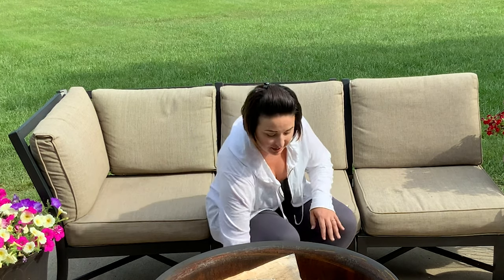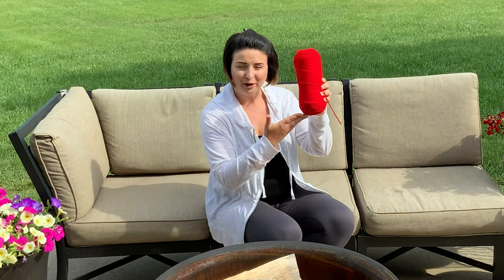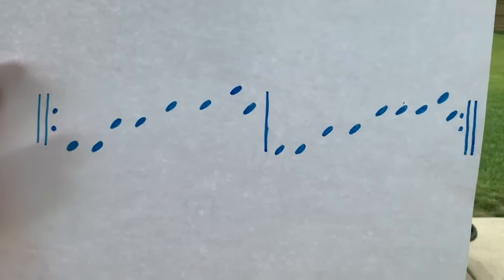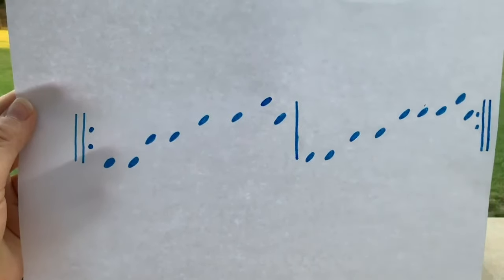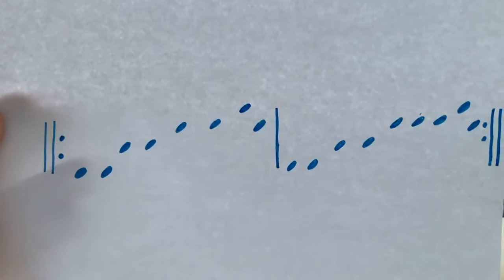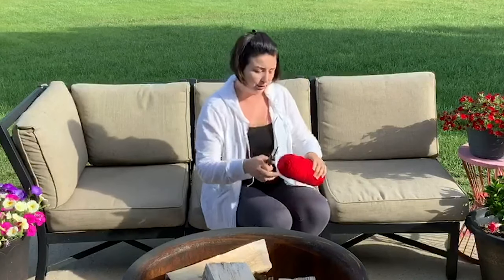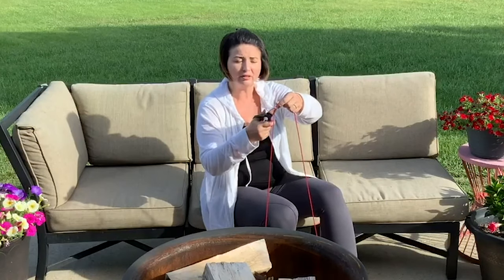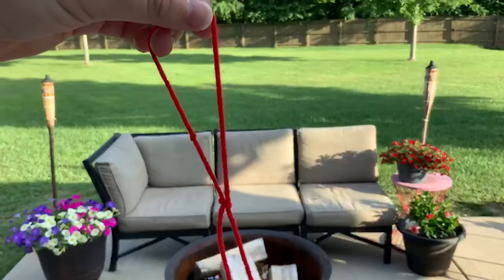Make a Silent Bass with Alexis Yatuzis-Derryberry | CMA Summer Music Camp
Have any yarn lying around the house? That’s all you need to join Alexis Yatuzis-Derryberry, a music teacher from Lascassas, Tennessee, as she walks through how to create and play a silent bass guitar.

Alexis was named a 2018 CMA Foundation Music Teacher of Excellence. Music Teachers of Excellence was launched by the CMA Foundation in 2016 to celebrate, honor, and invest in music teachers who exemplify excellence. To learn more about Music Teachers of Excellence